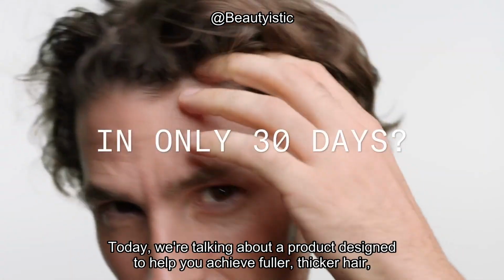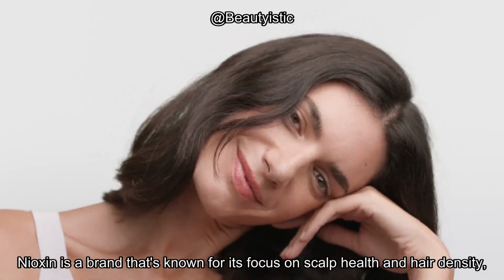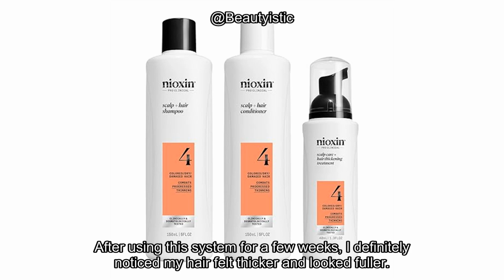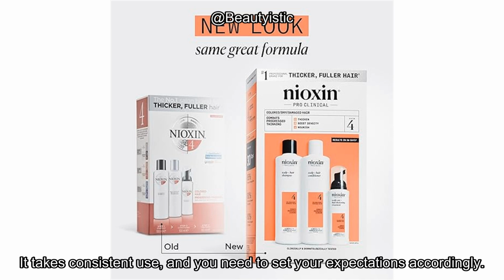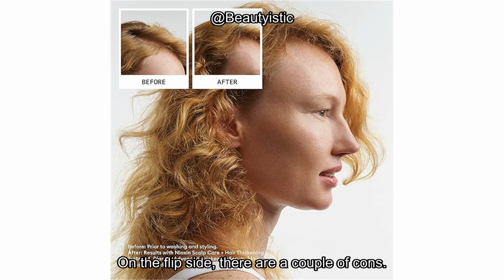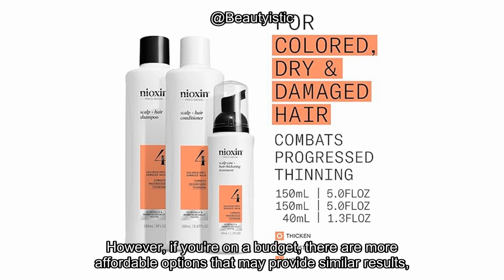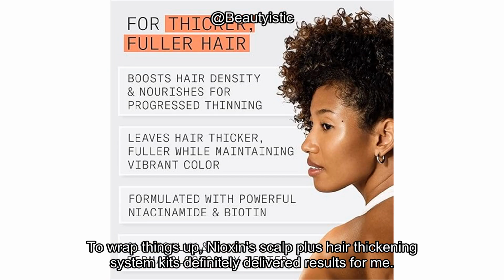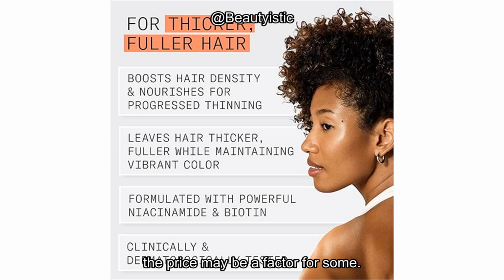Nioxin Scalp + Hair Thickening System Review: Does It Really Boost Hair Density?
Nioxin Scalp + Hair Thickening System Kits | For Natural, Colored, & Damaged Hair with Light to Progressed Thinning | Strengthen & Boost Hair Density with Niacinamide & Biotin | 1 Month Supply

In this video, we take a deep dive into the Nioxin Scalp + Hair Thickening System Kits—a game-changer for those struggling with thinning hair. Whether your hair is natural, colored, or damaged, this system promises to strengthen your hair, boost density, and improve the overall health of your scalp. Featuring key ingredients like niacinamide and biotin, this 1-month supply could be exactly what you need to see fuller, thicker hair in just a few weeks. But does it live up to its claims? Watch as we put it to the test!

If you’re looking for a way to address light to progressed hair thinning, this system might be the solution you’ve been waiting for. We’ll cover how each part of the system works, how easy it is to incorporate into your daily routine, and most importantly—whether it delivers visible results. Is this really the miracle product it’s advertised to be, or are you better off with a more affordable alternative? We break down all the pros and cons to give you the full picture.

By the end of this review, you’ll know whether the Nioxin Scalp + Hair Thickening System Kits are worth the investment, especially if you're dealing with thinning hair. If you're tired of trying out countless products that promise the world but don’t deliver, this review will give you clear, honest insights into whether this product deserves a spot in your beauty routine.

Make sure to stick around until the end for our final verdict and tips on how to make the most out of this system!

Enjoyed this video? Have you tried Nioxin or other hair-thickening products? Let us know your experience in the comments below!

Looking for more hair care tips and honest reviews?

If you want to learn more about how to achieve thicker, fuller hair or improve your scalp health, this video is a must-watch!